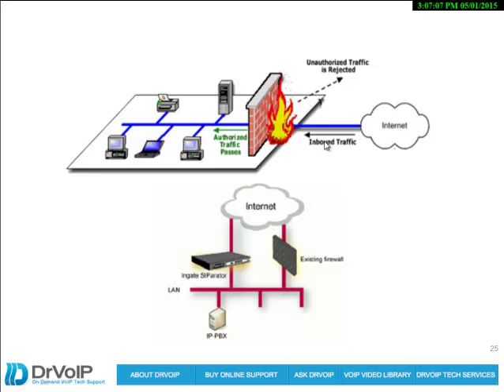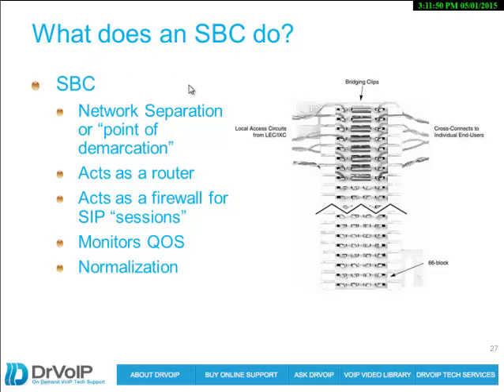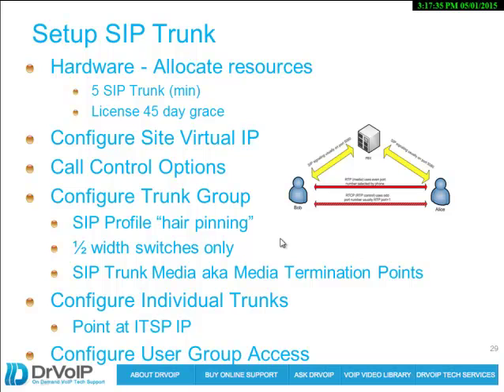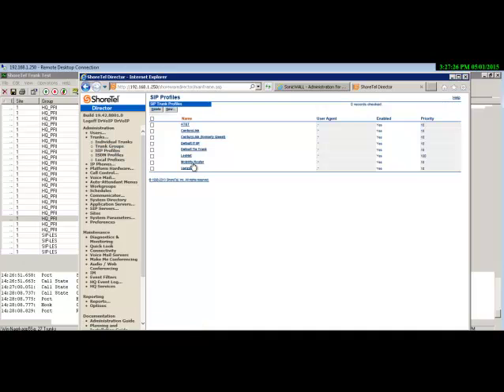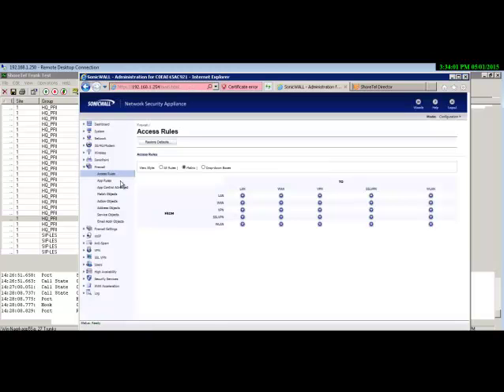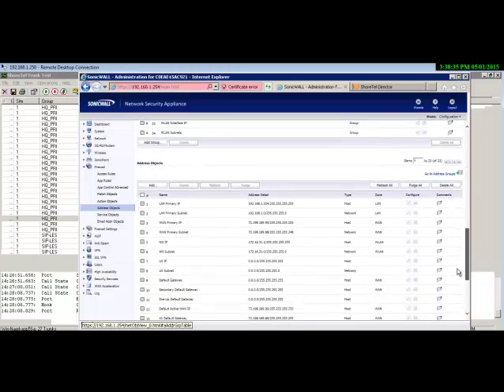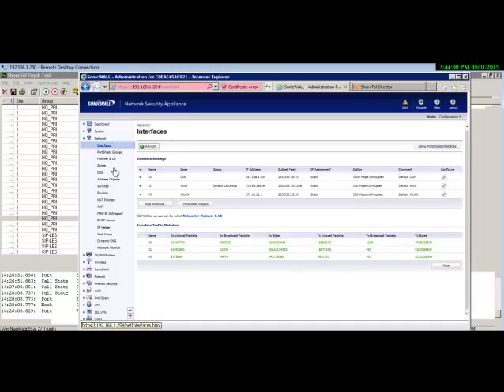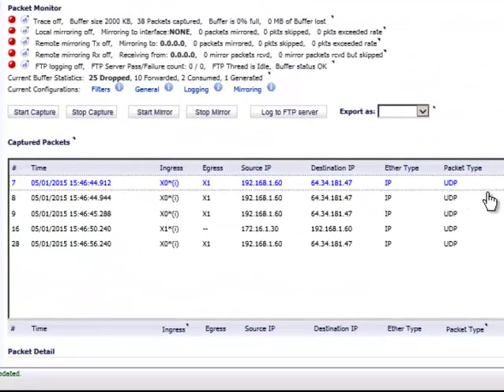V14 Configuring ShoreTel SIP Trunks - P2 (Using SonicWall as SBC)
Can you configure SIP trunks without a Session Boarder Controller?  The simple answer is yes, the better answer is no.  Clearly you can configure your firewall to manage SIP trunks, but is it really worth the effort?  Bringing a SIP trunk through the same Firewall as your normal Internet traffic has problems, adds latency and lacks the feature set of a dedicated SBC.  This video takes a look at the Firewall SIP configuration options and the illustrates how to configure a SonicWall to support ShoreTel SIP.  The first part covers some theory, the second half cover the actual configuration.